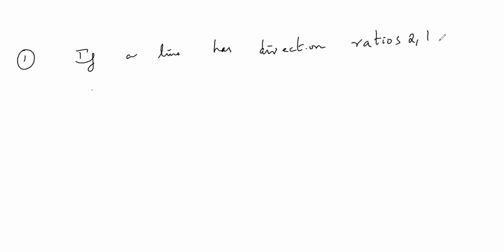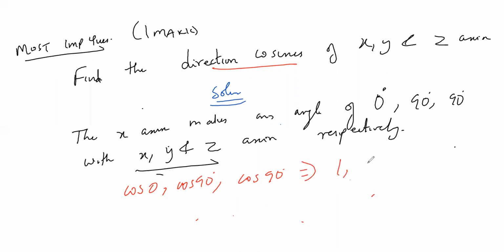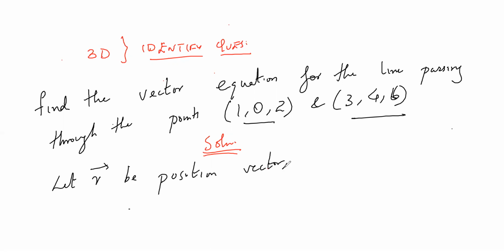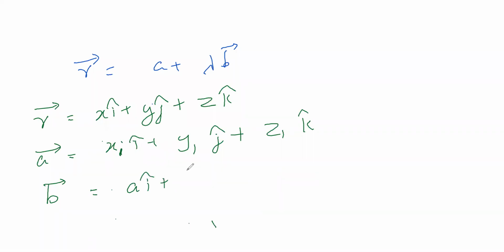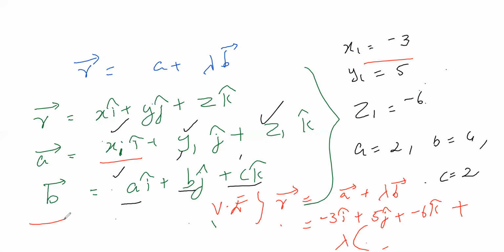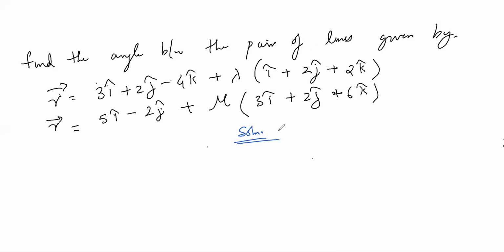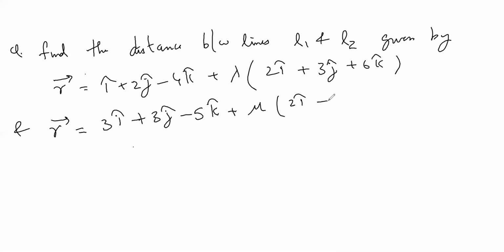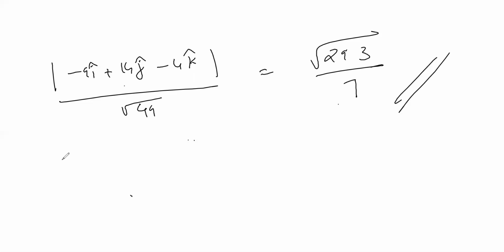S2 3D geometry problems | SANJEEV ACADEMY